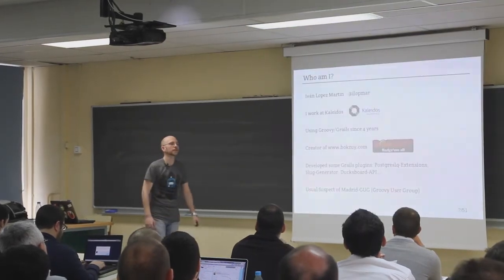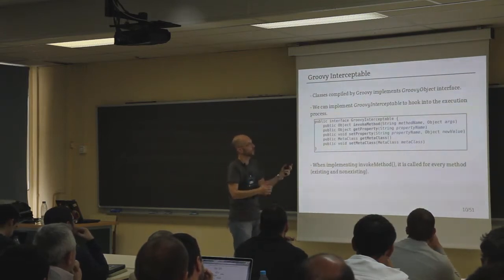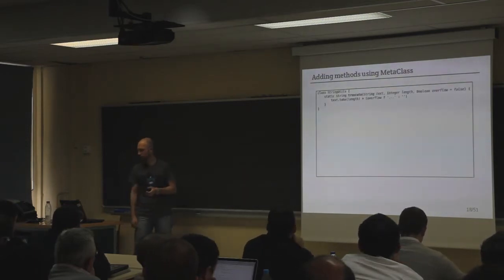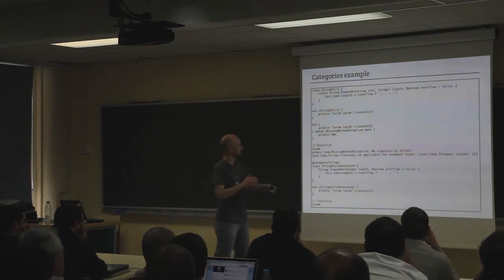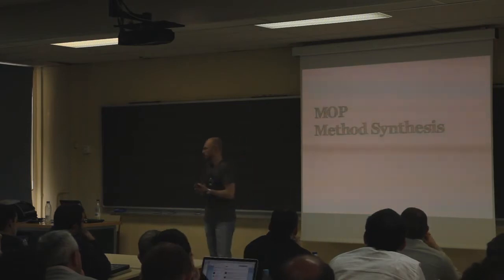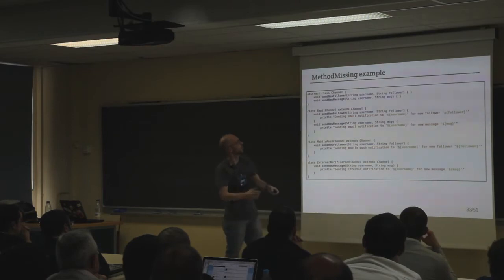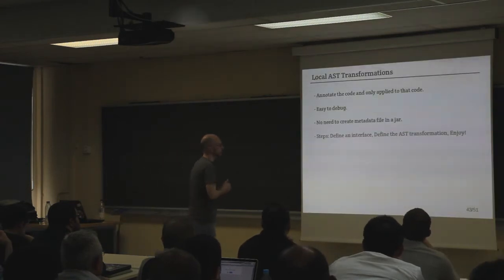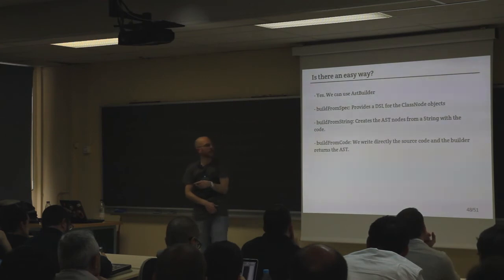Greach 2014 - Metaprogramming with Groovy by Iván López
Groovy is a dynamic language that provides different types of metaprogramming techniques. In this talk we'll mainly see runtime metaprogramming. I'll explain Groovy Meta-Object-Protocol (MOP), the metaclass, how to intercept method calls, how to deal with method missing and property missing, the use of mixins and categories. All of these topics will be explained with examples in order to understand them.
Also, I'll talk a little bit about compile-time metaprogramming with AST Transformations. AST Transformations provide a wonderful way of manipulating code at compile time via modifications of the Abstract Syntax Tree. We'll see a basic but powerful example of what we can do with AST transformations.

Iván López
Engineer at Kaleidos

Software Engineer and Systems Administrator with 11 years of experience. I discovered Grails 4 years ago and since then I develop almost exclusively using Groovy. I am the creator of Bokzuy.com and some Grails plugins like Postgresql-Extensions and Slug-Generator.

Everyday, I look forward to learning and enjoying at my job. I think I qualify for the "Geek Dad" definition and so I share my passion for technology and free software with my two daughters.